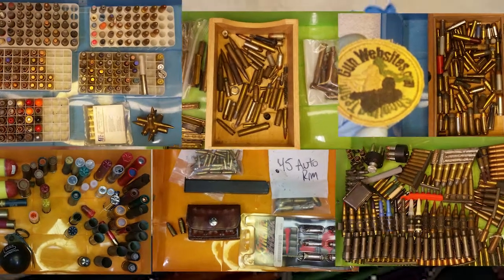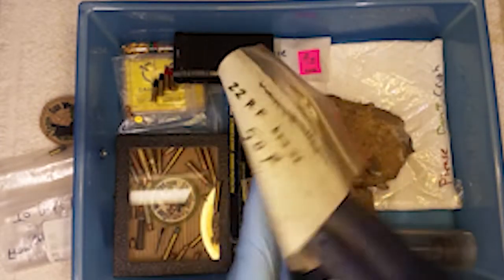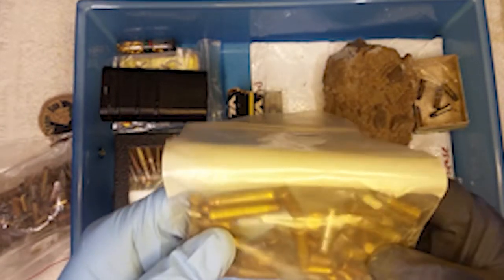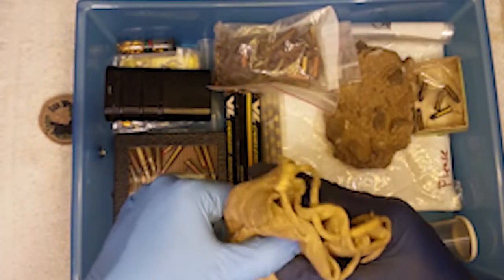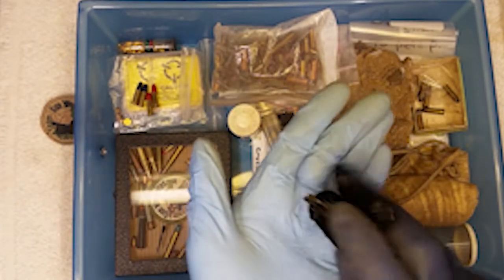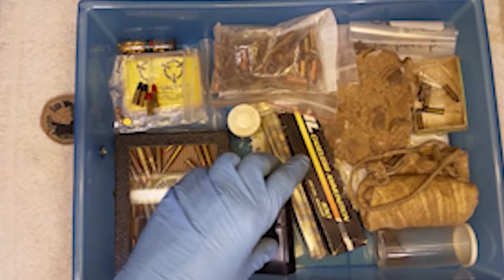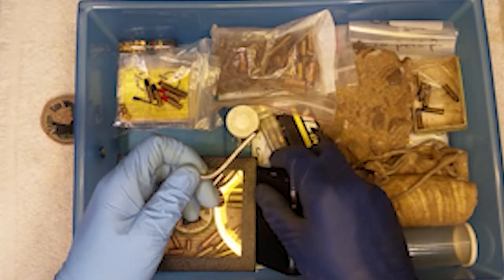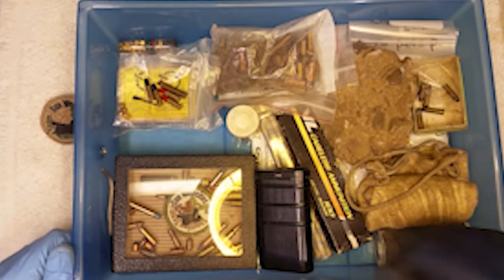Tiny Calibers Ammo Collecting No.13 Blue Drawer & the Last Drawer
Best for Last?
Tiny Calibers
Ammo Collecting  No.13  Blue Drawer & the Last Drawer

Let's talk about ammo
This series will explore the ammo collection

Ammo Buyers Guide
Ammunition Collecting, Reloading

A place to learn more about ammunition, Collecting Ammunition, Choosing Ammo, and collecting Bullets and Ammunition. Here we share a growing collection of Ammunition and related accessories.

Hoping to spark some discussions, inspire some videos and get people to share their ammo collections

Post a link to your ammo collection pictures, or post a video of your ammunition collection